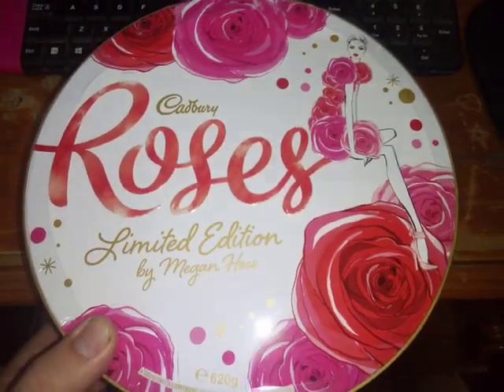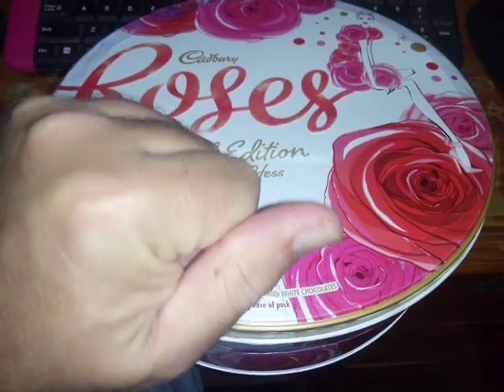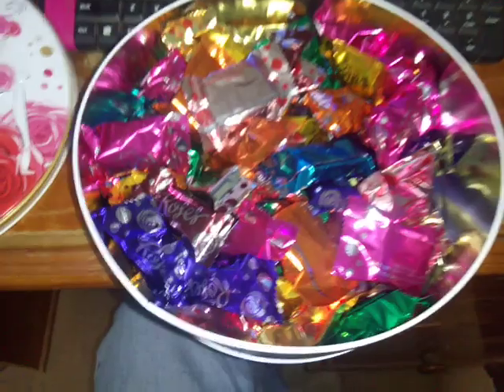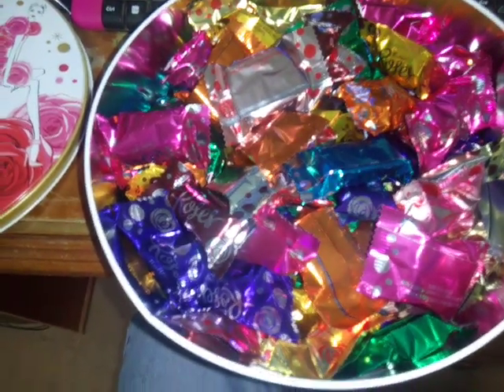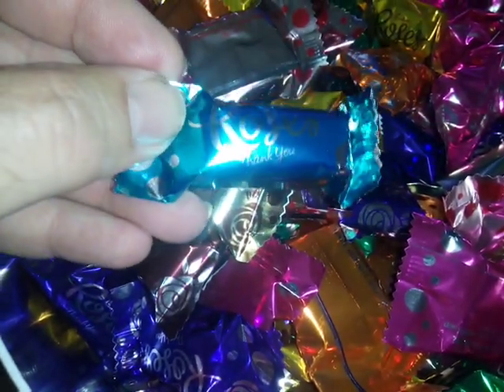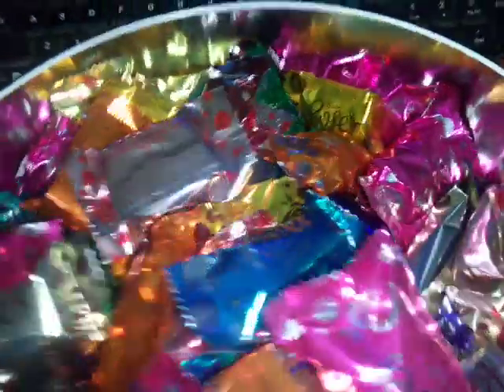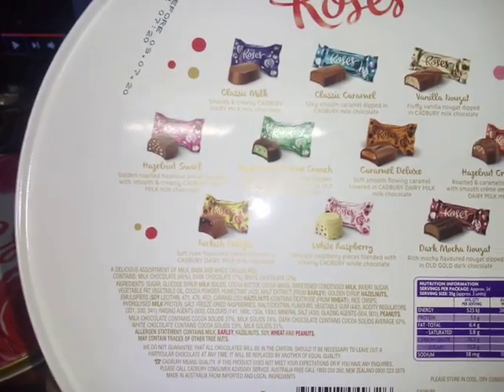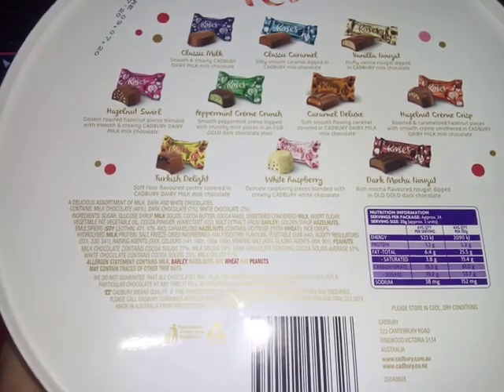Cadbury Roses Limited Edition by Megan Hess unboxing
Purchased this Cadbury Roses Limited Edition by Megan Hess tin today.

I haven't tried them but I've had them before and myself I prefer the Quality Street chocolates. I prefer the way the chocolates are wrapped and the chocolate tastes better

I do like that Cadbury Roses has Turkish Delight